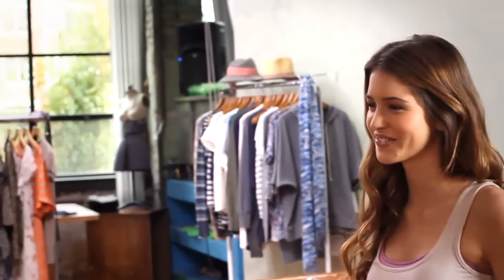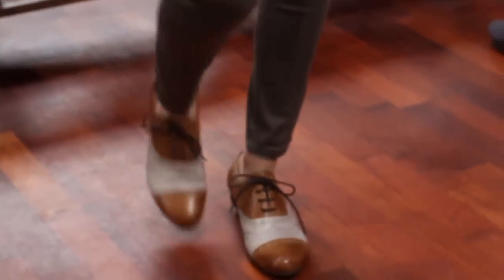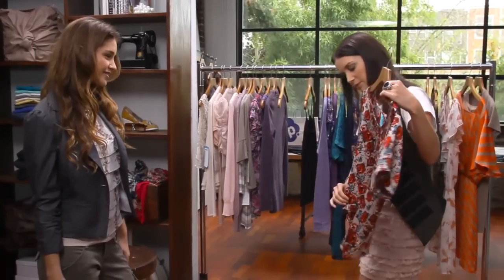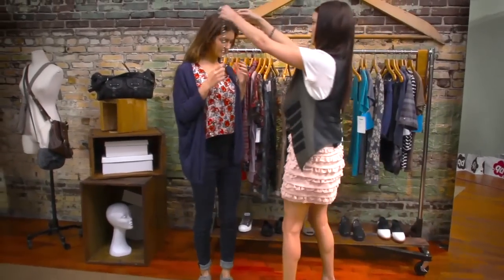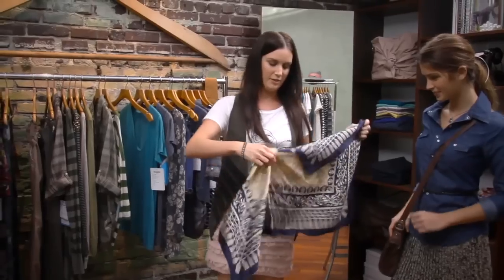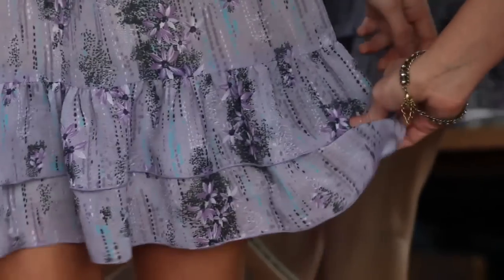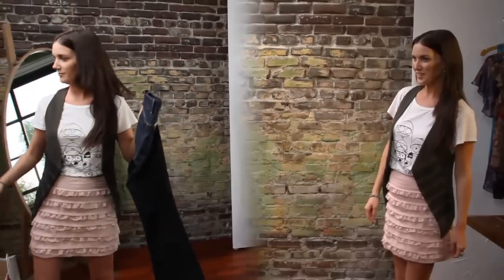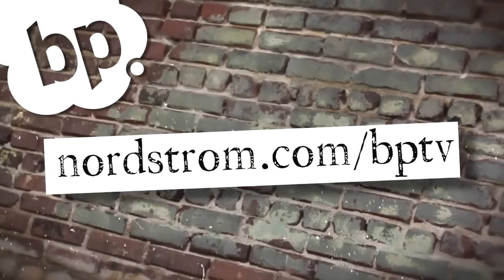Trend Snapshot Spring 2011